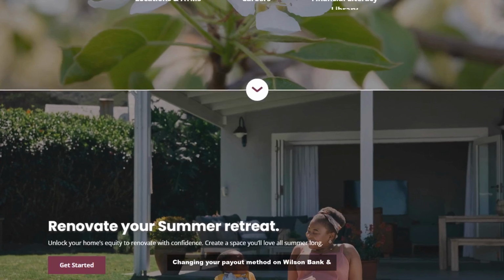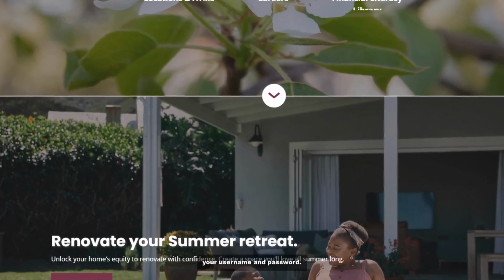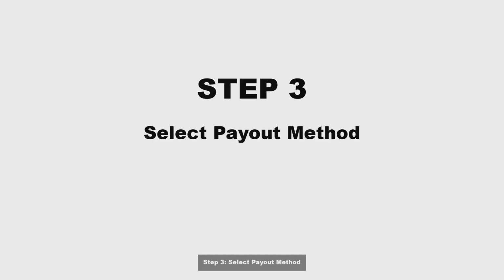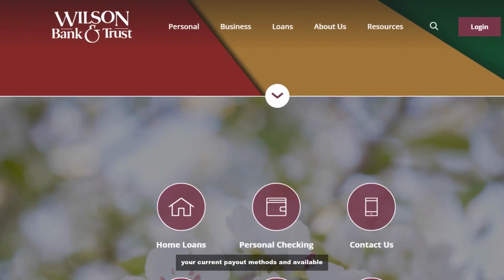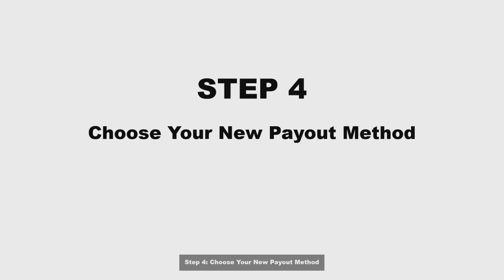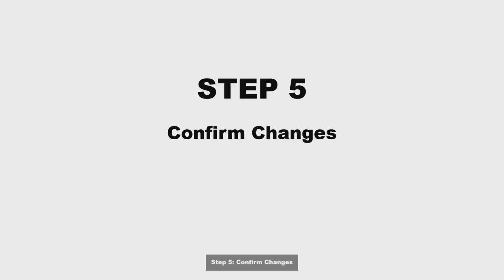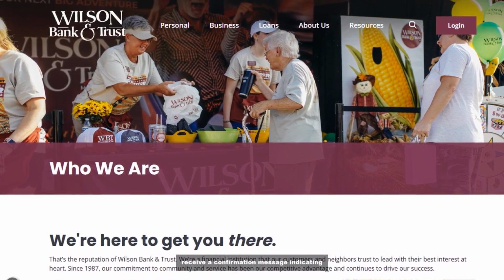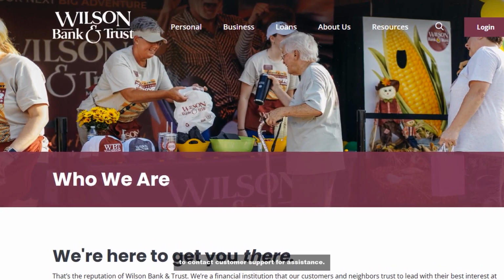How To Change Your Payout Method On Wilson Bank & Trust 2026 (COMPLETE GUIDE)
In this video, we provide a complete guide on how to change your payout method on Wilson Bank & Trust 2026. Whether you're looking to update your direct deposit or switch to a different payment option, we've got you covered with easy-to-follow steps.